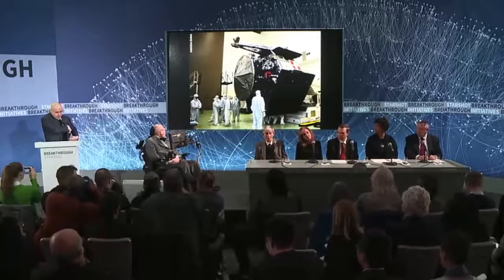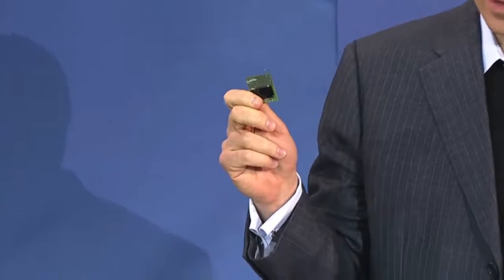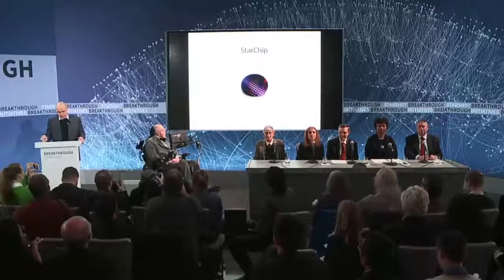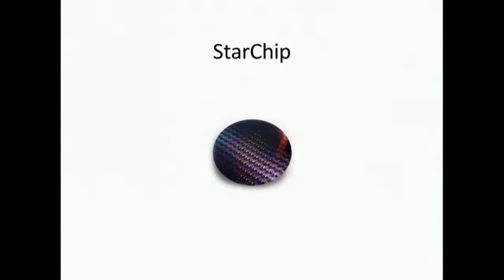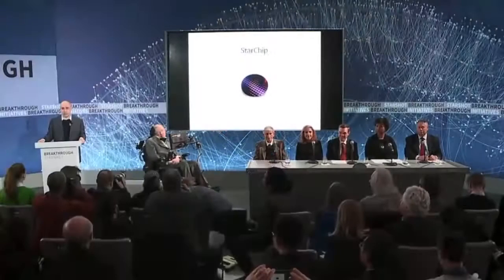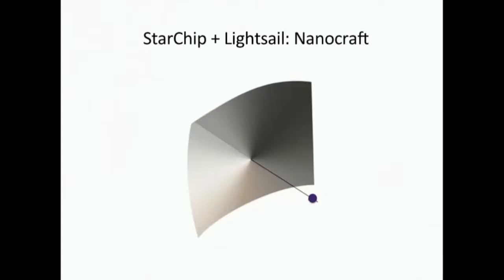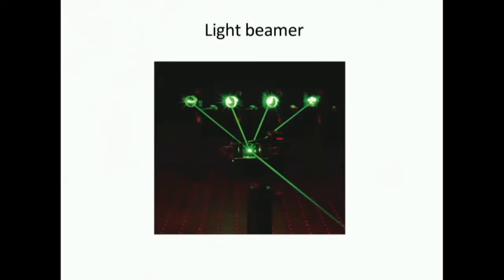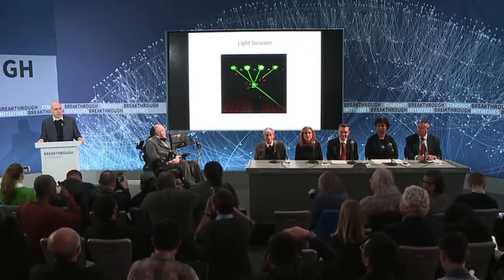Breakthrough Starshot - Nanocraft to Alpha Centauri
Yuri Milner presented Breakthrough Starshot, a ground-based light beamer pushing nanocrafts, ultra-light space probes attached to lightsails, to speeds of up to 100 million miles an hour, which could reach Alpha Centauri in just over 20 years from launch.

Credit: Breakthrough Initiatives